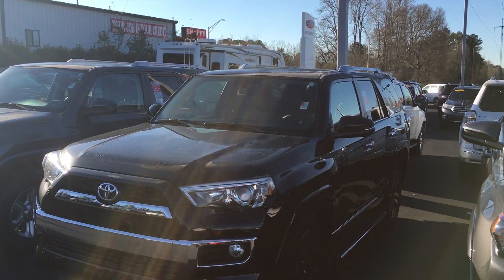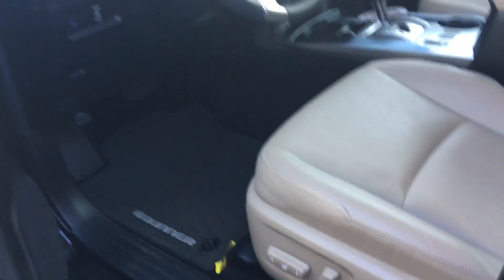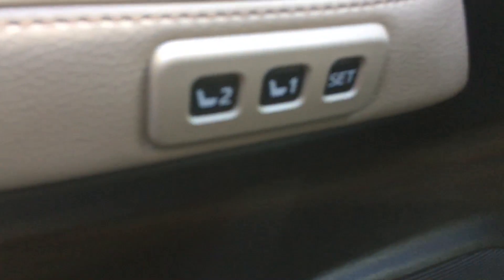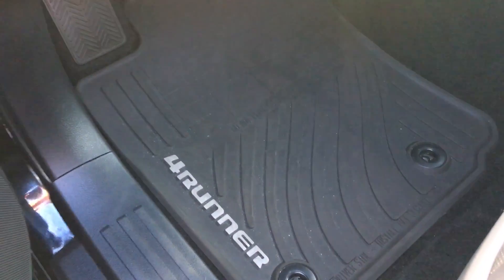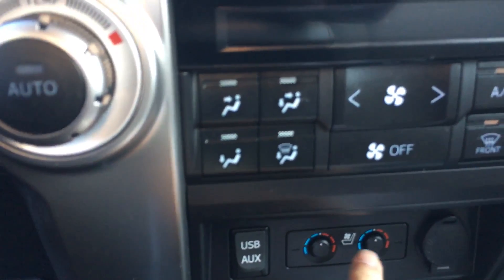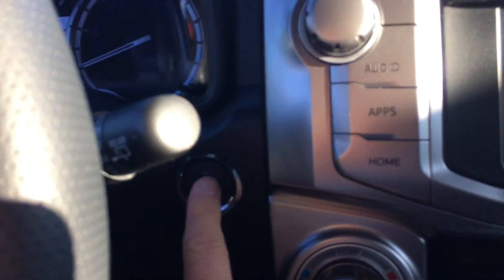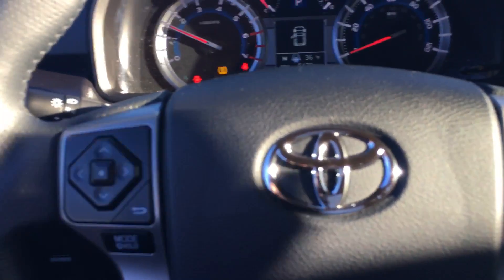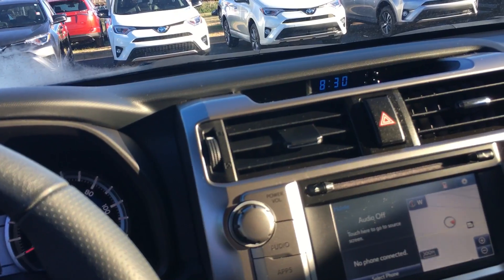David's 2016 4Runner by Alex